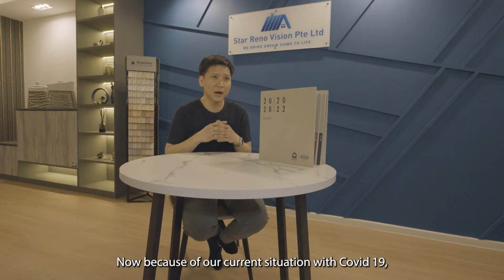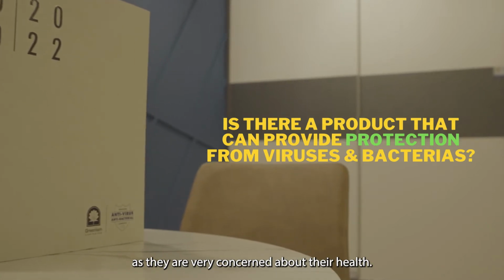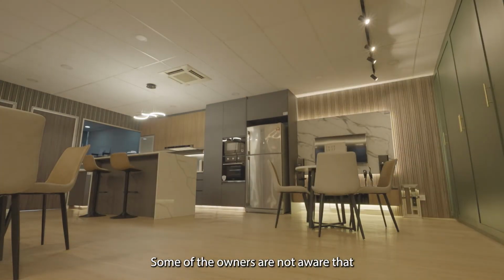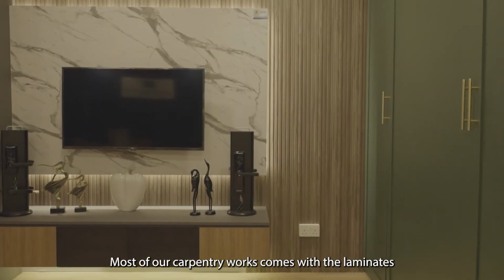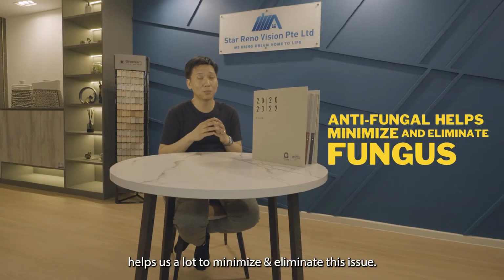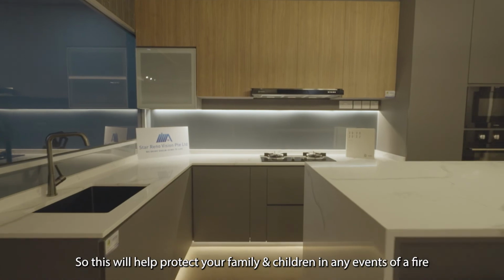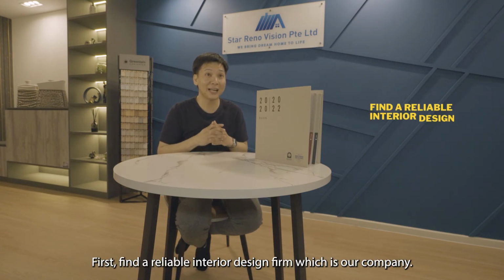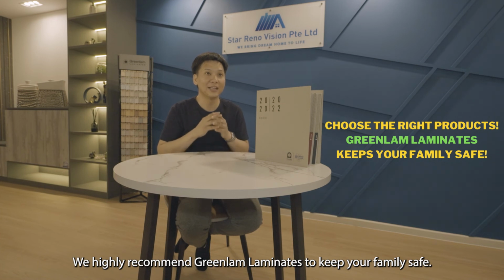What is the best laminate that the professional renovation contractor recommends to the homeowner?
Do you want to build a beautiful home out of high-quality materials that will protect you and your family from viruses and bacteria? Here is Star Reno Vision Pte Ltd giving you the ideal solution for creating an aesthetically pleasing surface with Greenlam Asia Pacific that comes with 𝗔𝗡𝗧𝗜𝗩𝗜𝗥𝗨𝗦, 𝗔𝗡𝗧𝗜𝗕𝗔𝗖𝗧𝗘𝗥𝗜𝗔𝗟, 𝗮𝗻𝗱 𝗔𝗡𝗧𝗜𝗙𝗨𝗡𝗚𝗔𝗟 𝗣𝗥𝗢𝗣𝗘𝗥𝗧𝗜𝗘𝗦.

and get free interior design plans from various interior designers and save your trouble from visiting dozen of interior firms.